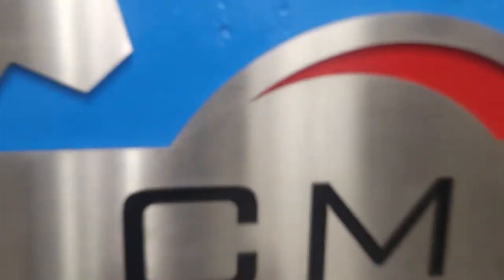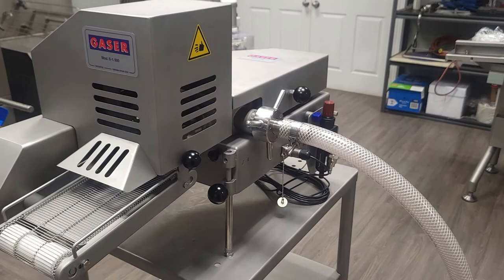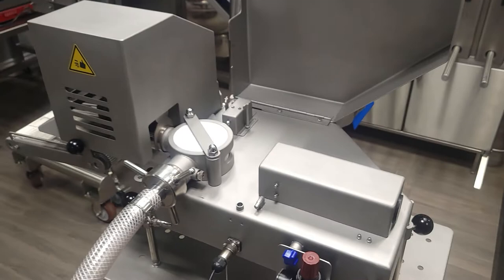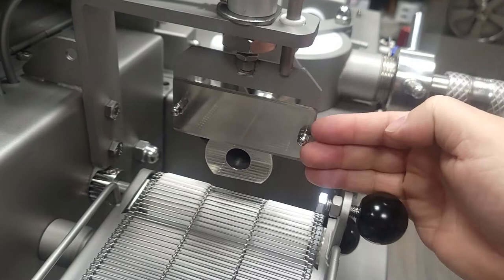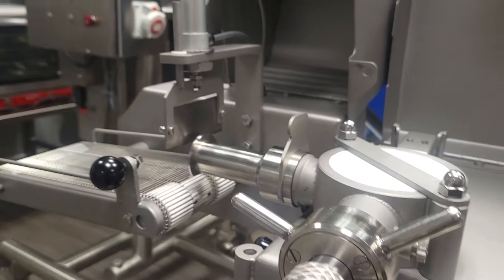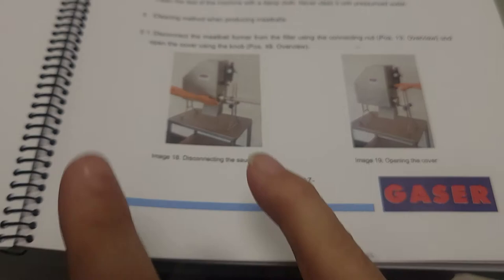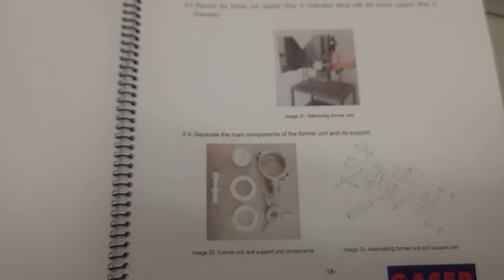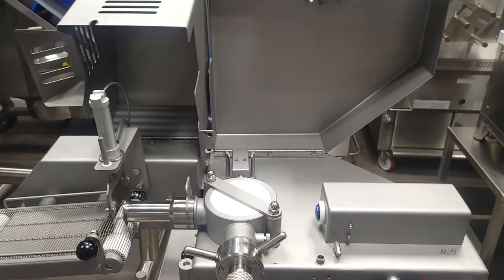Gaser Automatic Croquettes Forming Machine - CM Machine Services Ltd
FEATURES:
   - Can be connected to any filler (outside diameter of output 30mm).
   - Produces up to 7,500 meatballs per hour (depending on filler speed and type of mixture).
   - Produces up to 10,000 croquettes per hour.
   - The maximum weight for the product can go up to 50 grams.
   - The maximum diameter for the product can be 30mm.
   - By reducing the weight less than 30 grams of the product, the production can be doubled.
   - Machine comes with one meatball shaper and one croquettes shaper and with single tube.
   - Tabletop machine.
   - Very easy to clean.

Gaser Equipment in Canada, Gaser Distributor in Canada, Gaser Spain Machines in Canada, Industrial Food Equipment, Best Batter Breading Machines in Canada, Gaser Slicers Brampton, Gaser Industrial fryers, Gaser batter breading machines, CM Machine Services Ltd.